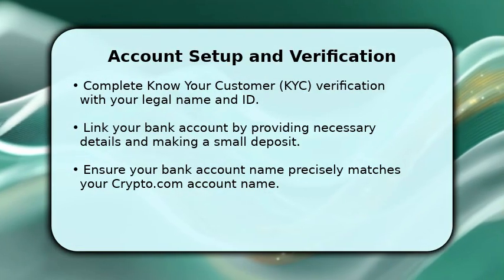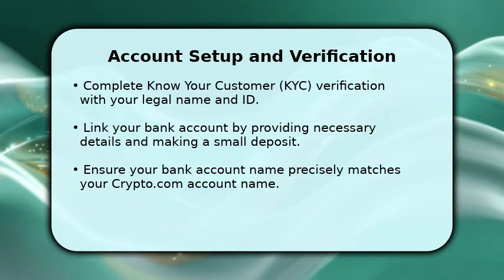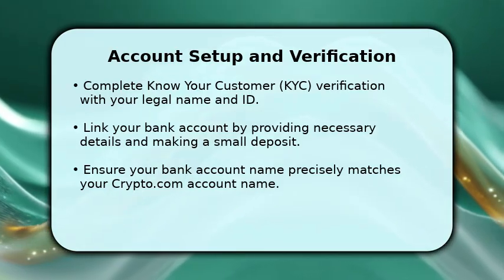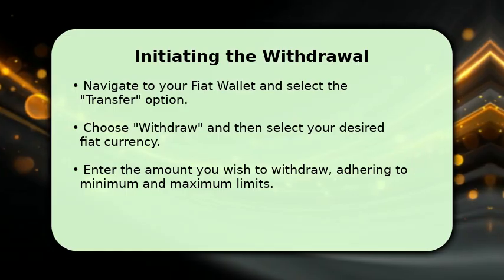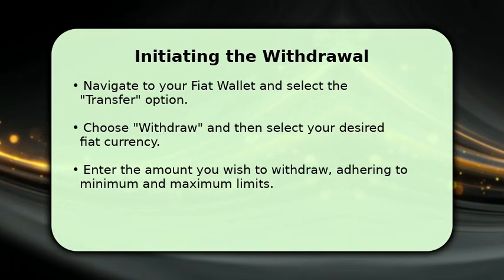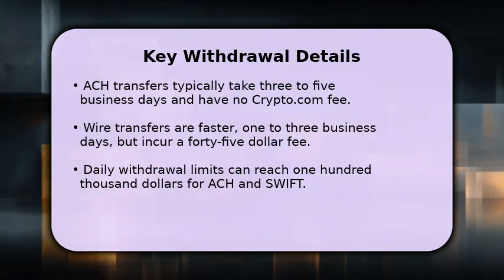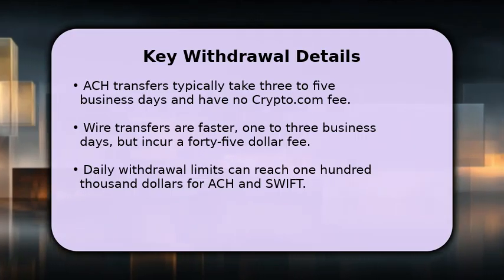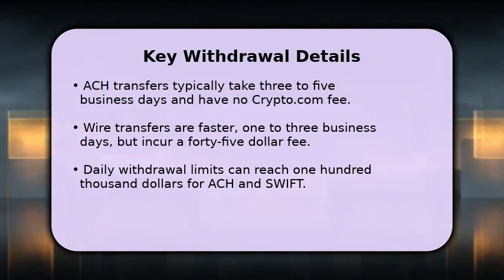How To Withdraw From Crypto.com To Your Bank Account - Full Guide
▸ (f) In this comprehensive guide, we'll walk you through the step-by-step process of withdrawing funds from your Crypto.com account to your bank account. Whether you're a seasoned investor or just starting out, this video will provide you with all the necessary information to make a successful withdrawal. From setting up your payment method to confirming the transaction, we'll cover everything you need to know.